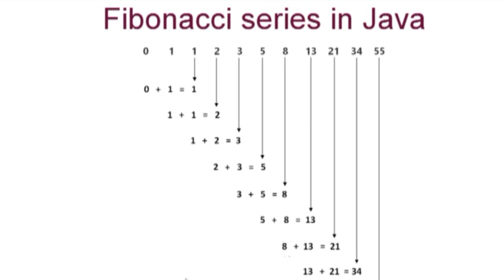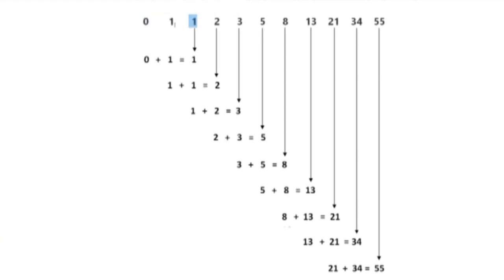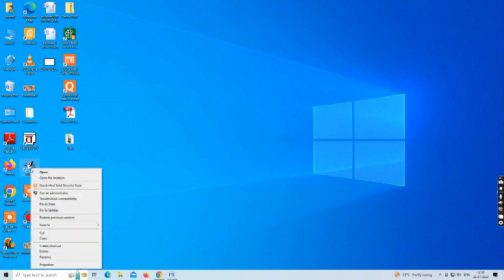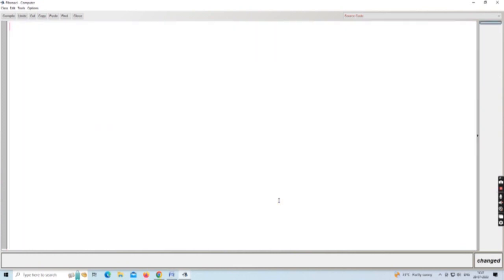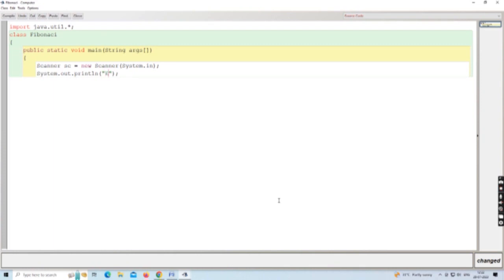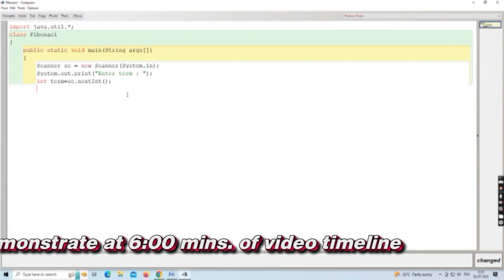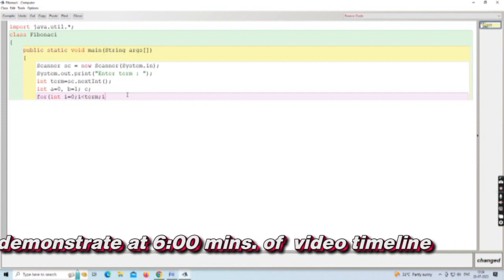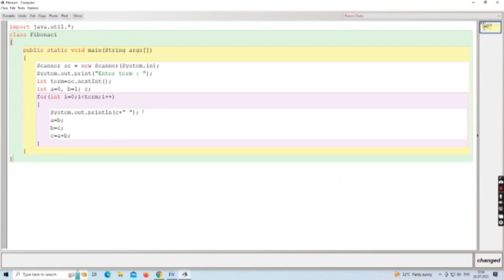FIBONACCI SERIES IN JAVA || FIBONACCI SEQUENCE || JAVA TUTORIAL || HOW TO PRINT FIBONACCI SERIES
Full tutorial for generating numbers in the Fibonacci sequence in Java.
In this java programming tutorial, I shall write a program in BlueJ to  print Fibonacci Series using for loop.
Fibonacci series is a series where the next number value is the sum of previous 2 numbers in the series.